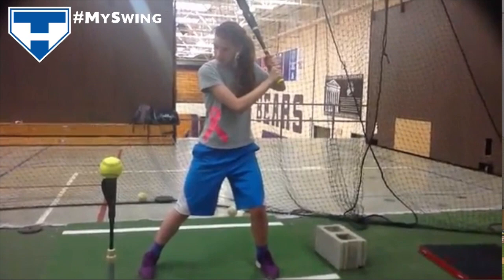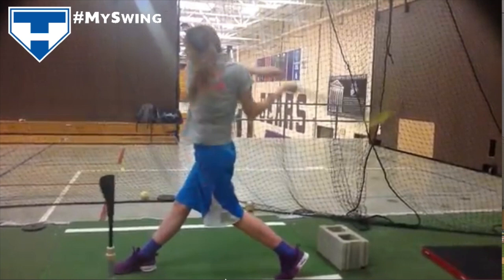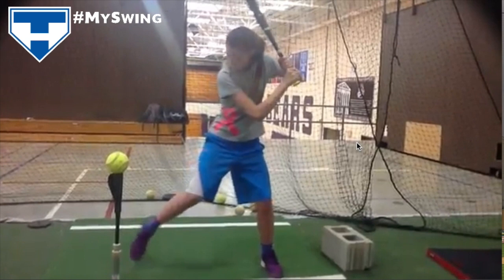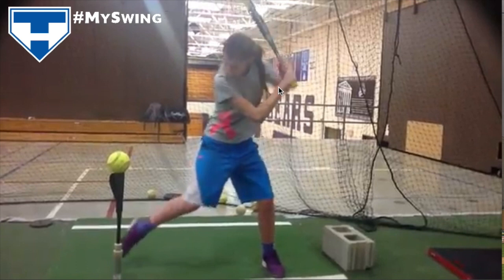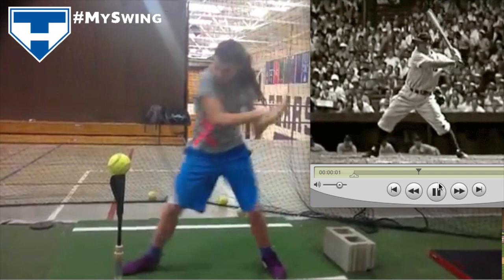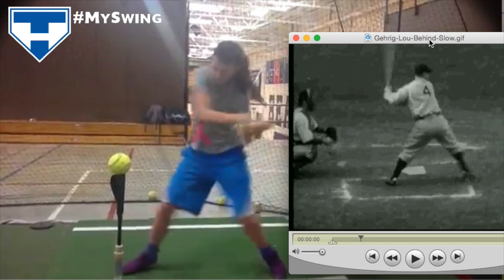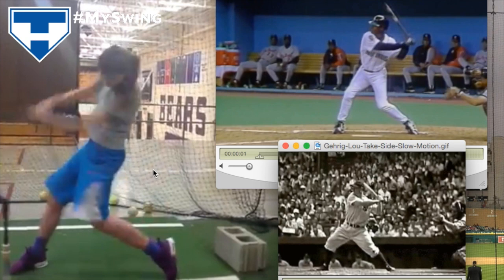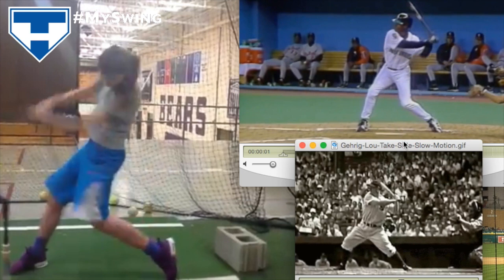Softball Swing Video Analysis: MySwing 005 - Cami from Nebraska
MySwing is free Online Hitting Instruction featuring swing video analysis of user-submitted video to help everybody learn to teach hitting better!